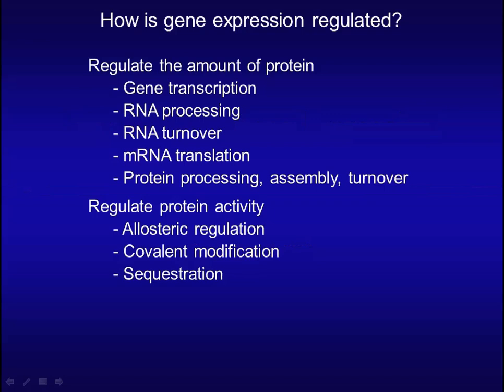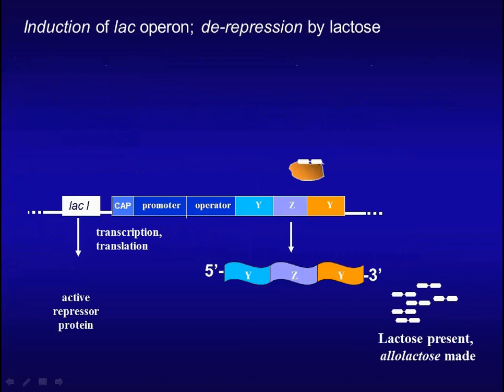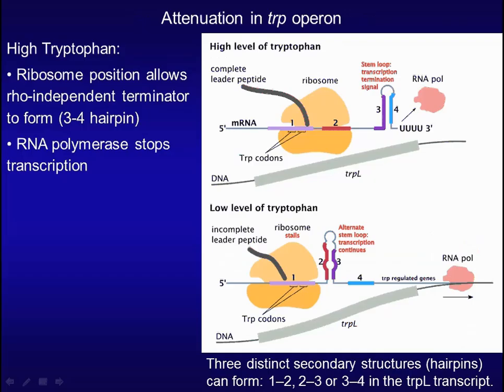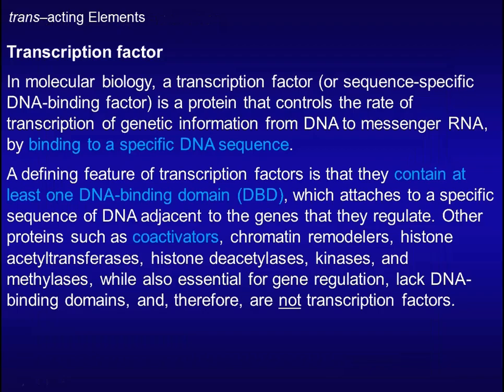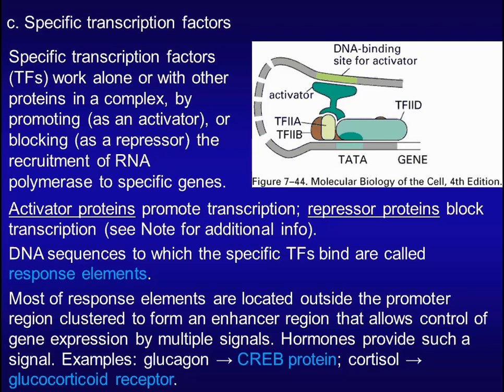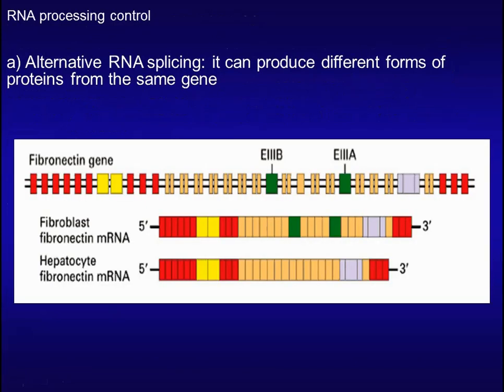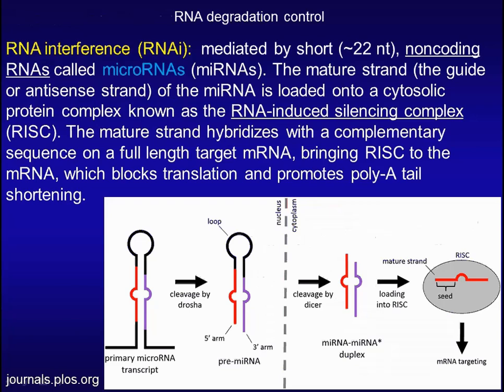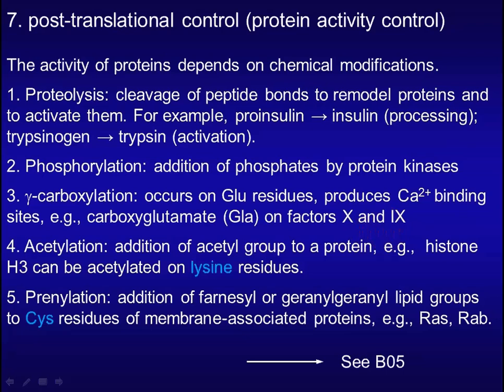Regulation of Gene Expression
Regulation of Gene Expression is a lecture of Biochemistry, one of Lecture Series for Medical Students. The video was created based on a lecture I delivered to medical students at American University of Integrative Sciences (AUIS)